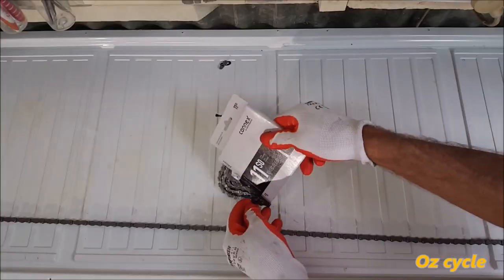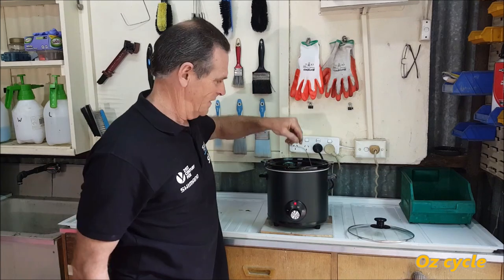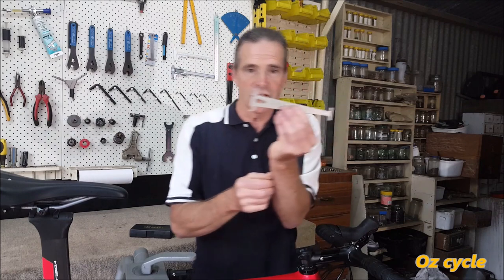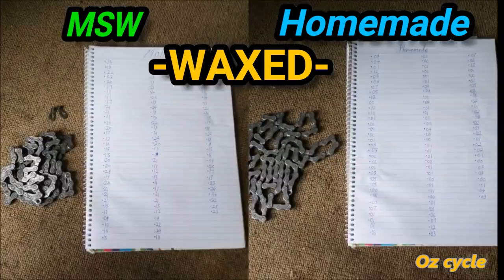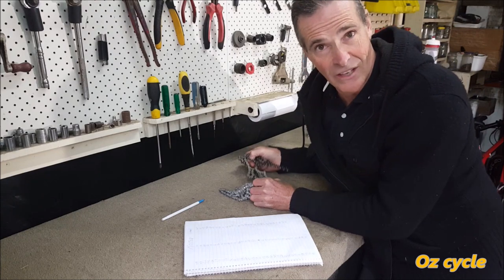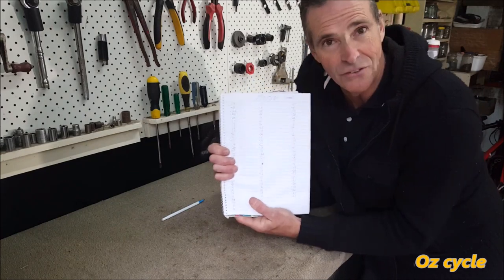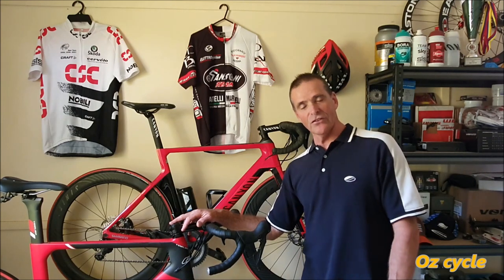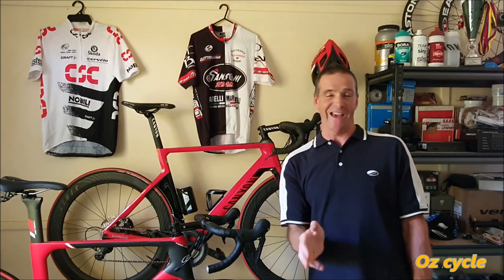Is this the ultimate bicycle chain lube? - Test results